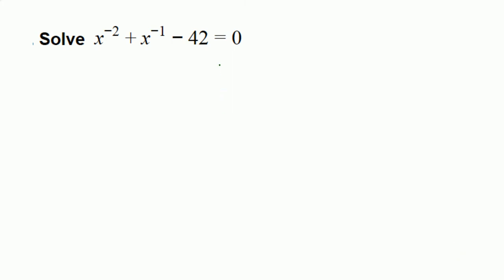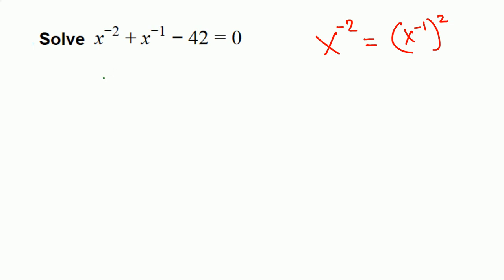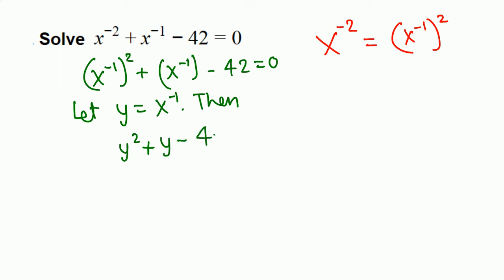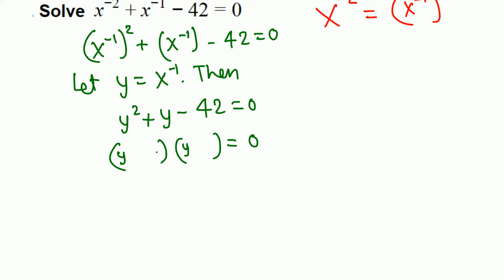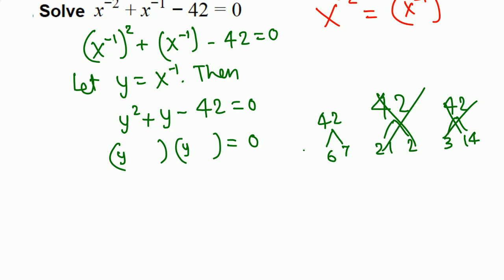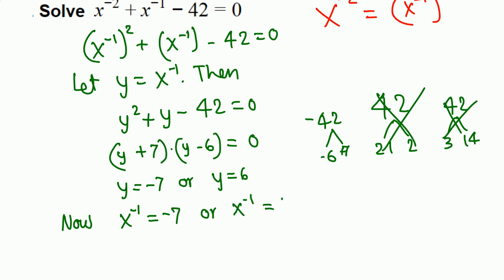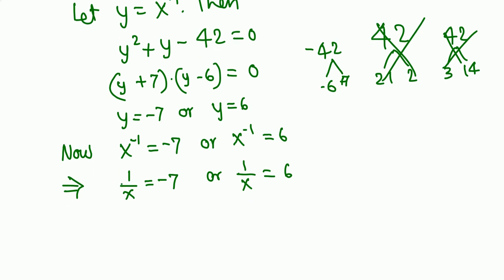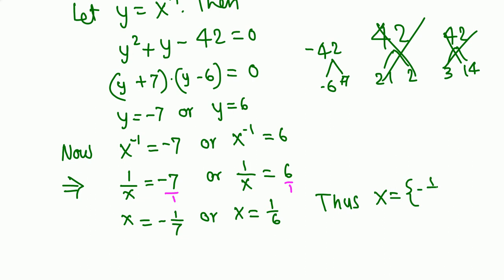Solving equation with negative exponents (college algebra)